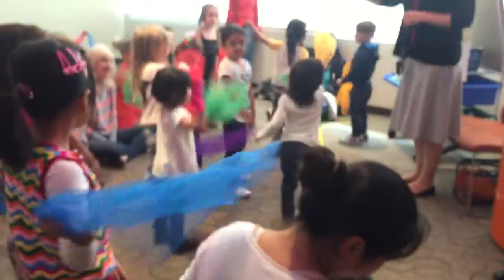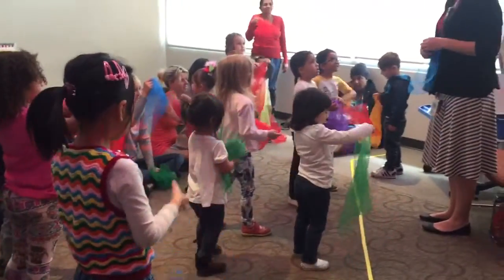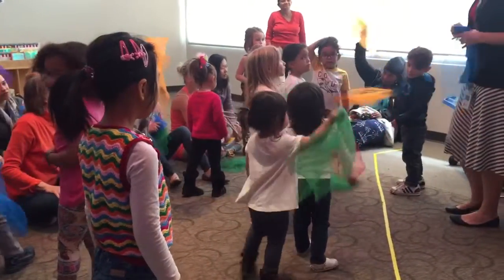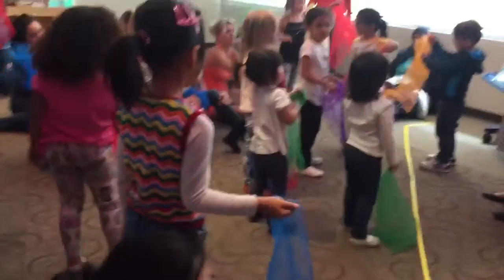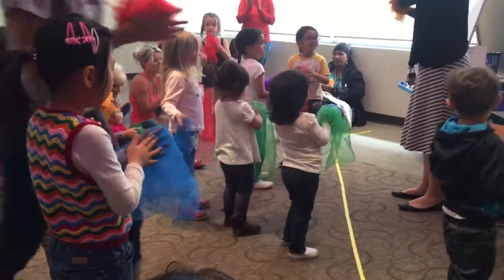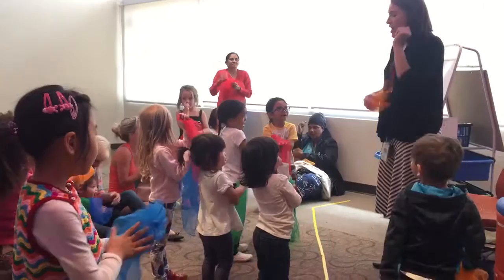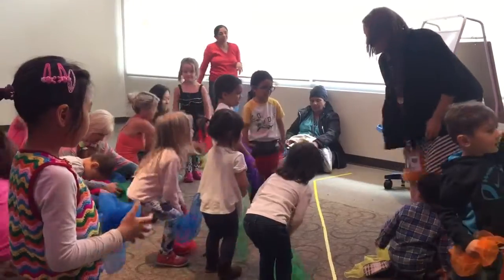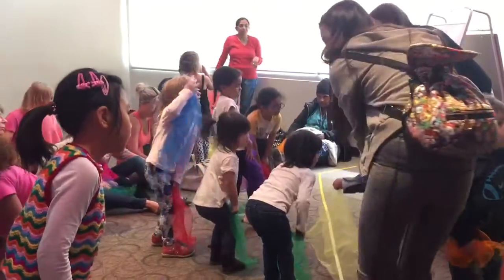Zoey o thu vien